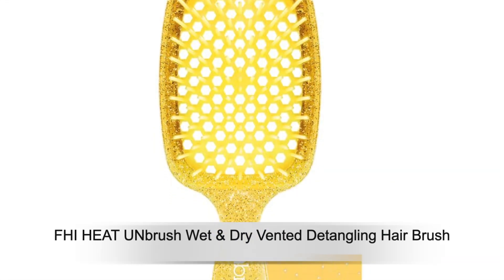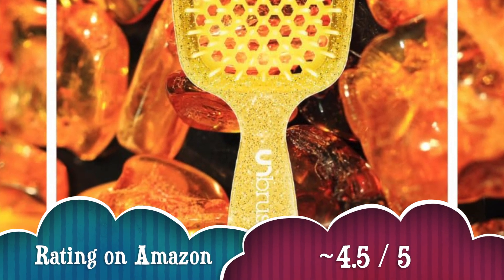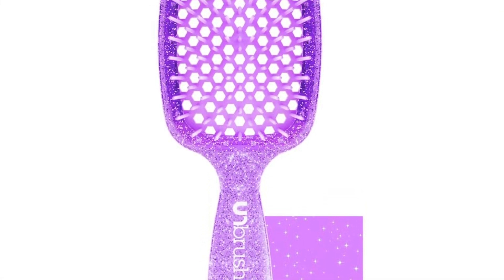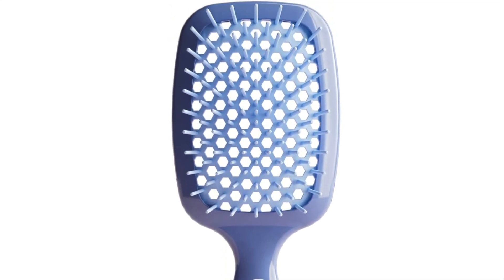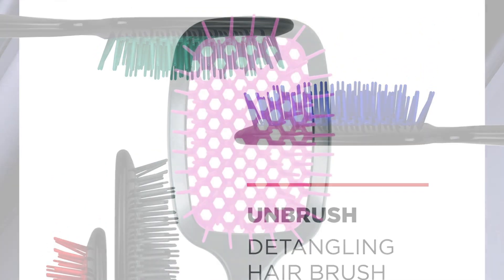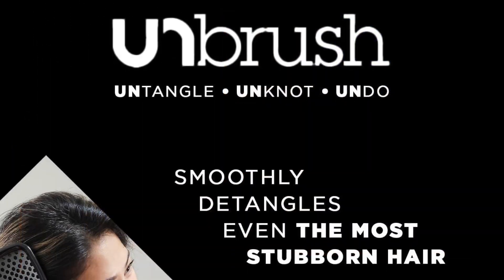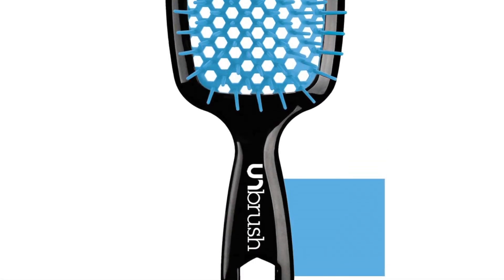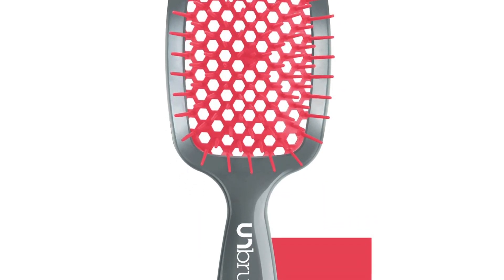Review: FHI HEAT UNbrush Wet & Dry Vented Detangling Hair Brush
FHI HEAT UNbrush Wet & Dry Vented Detangling Hair Brush